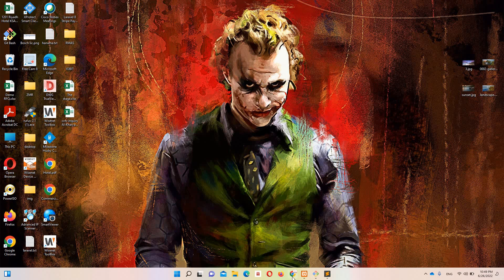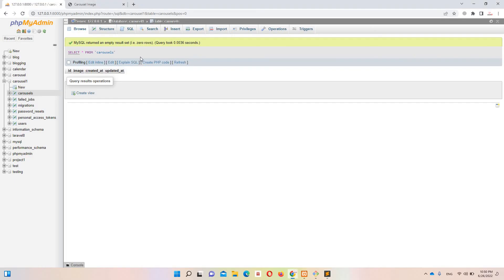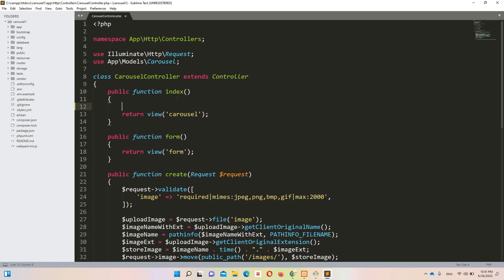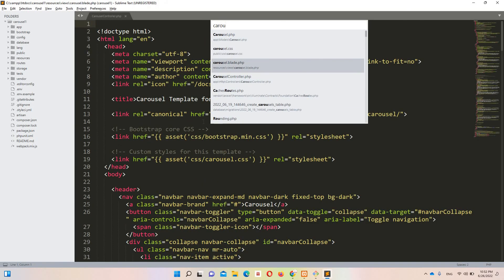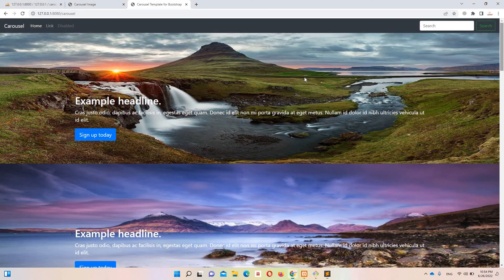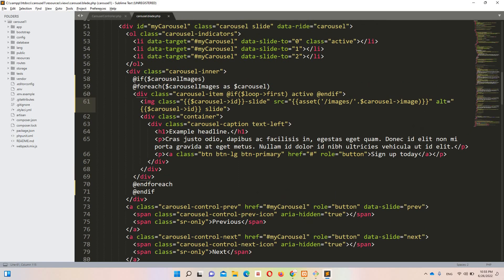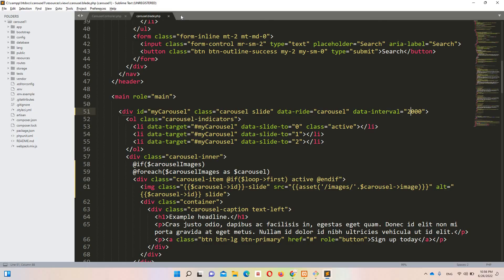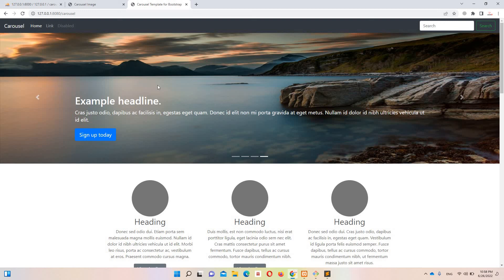Laravel 9 Carousel / Slider - Displaying carousel images in English ( Part - 3)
Laravel 9 Carousel Tutorials.

Carousel indicators is not working properly. You can fix it with the code pined in the comment section

In this video we are going to display the carousel images on the home page carousel.